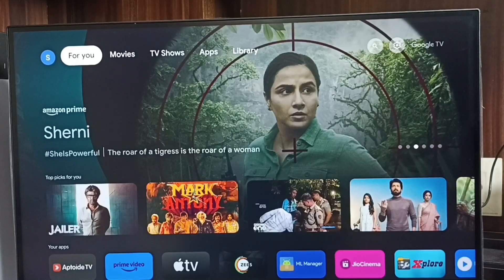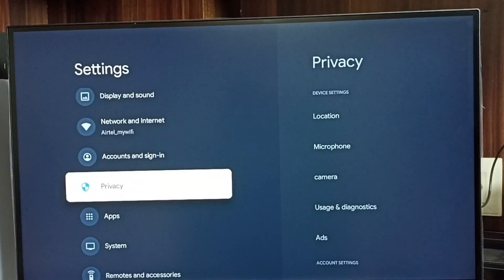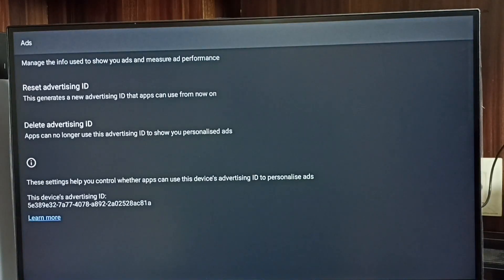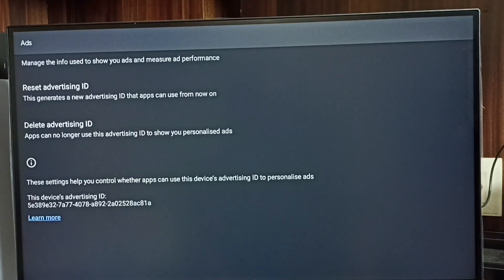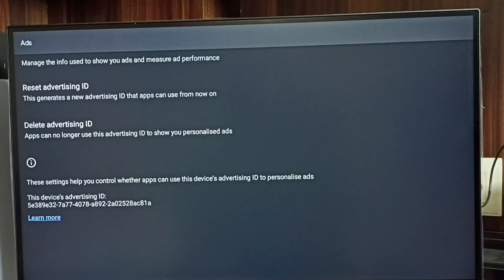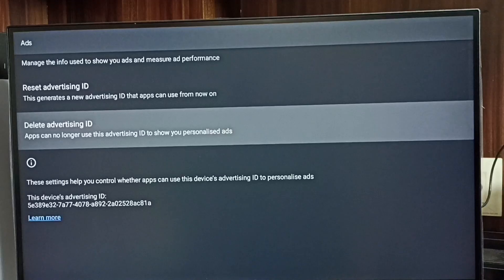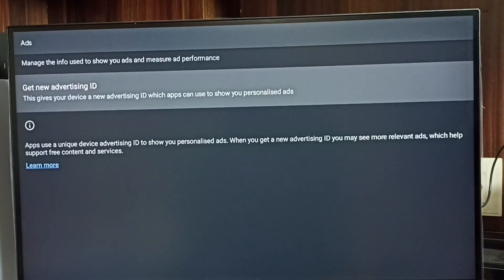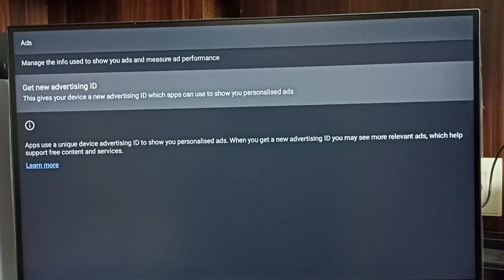PANASONIC Google TV : How to Block Ads | Android TV | Smart TV